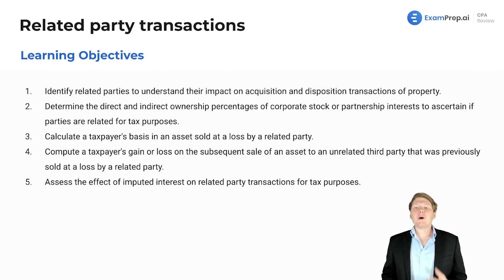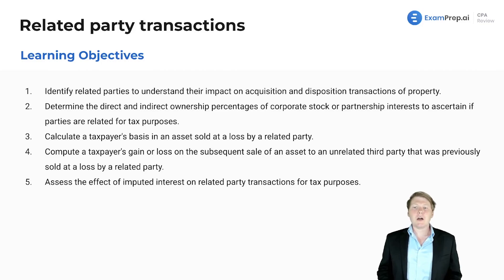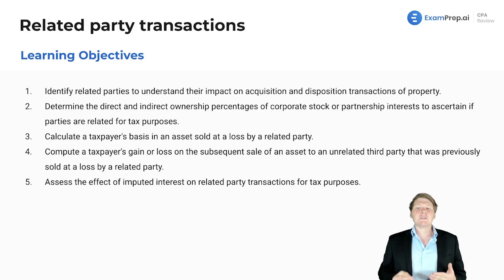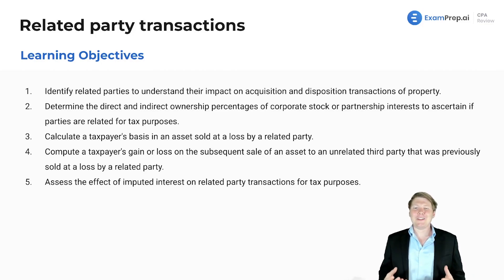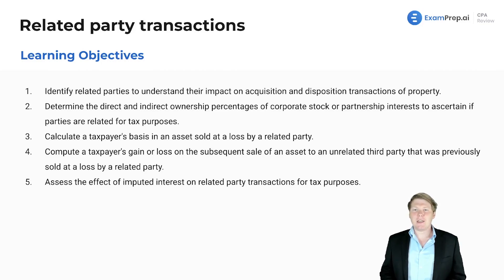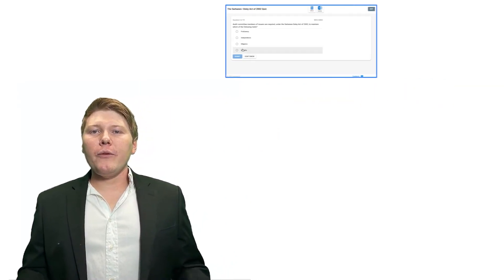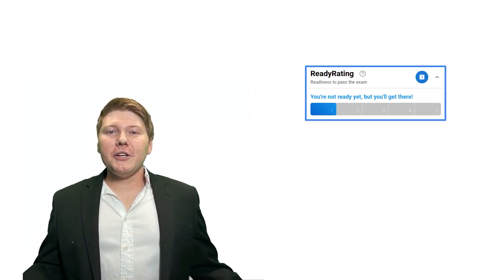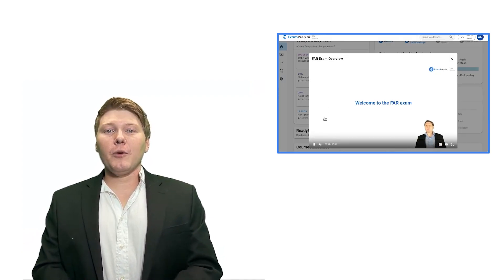Introduction to Related Party Transactions [CPA Prep]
🎓 Lesson Overview:
In this lesson, Nick Palazzolo, CPA, peels back the layers of complexity found in related party transactions, guiding you through the intricacies of tax rules and regulations that come into play when property changes hands between individuals with familial or business ties. Discover how to identify related parties and the impact these relationships have on property acquisitions or dispositions. Get a firm grasp on determining direct and indirect ownership percentages and their significance for tax purposes. Nick will also shed light on the rules surrounding selling assets at a loss to prevent tax fraud, and how to calculate basis and recognize gains or losses in subsequent sales to unrelated third parties. To top it off, he dives into the notion of imputed interest and its effects on loans within these special transaction scenarios.

🔍 Key Topics Covered:
- related party transactions
- tax rules
- property acquisitions
- family business tax